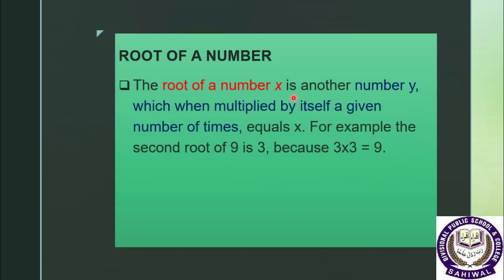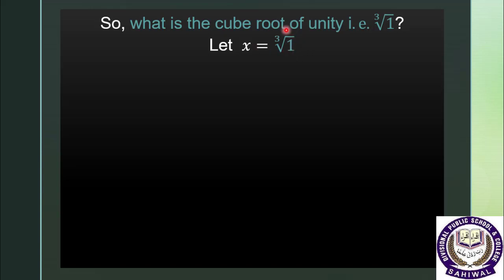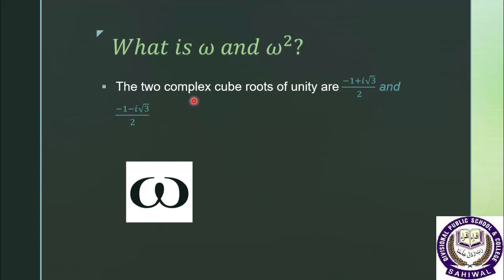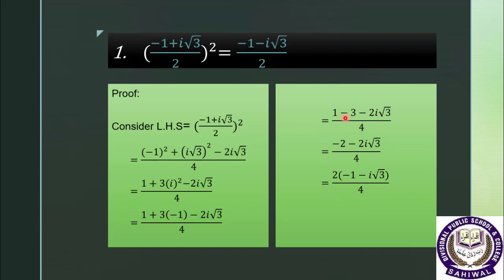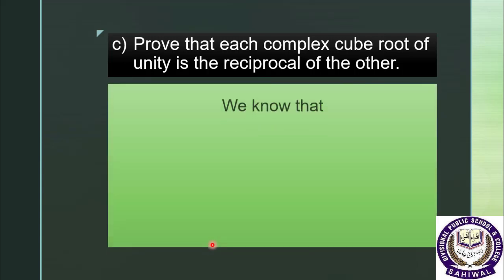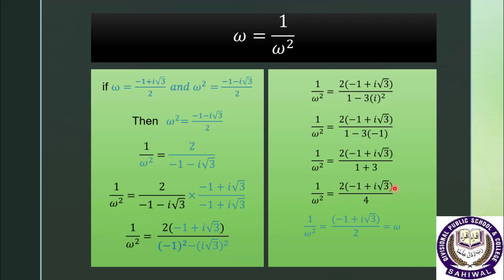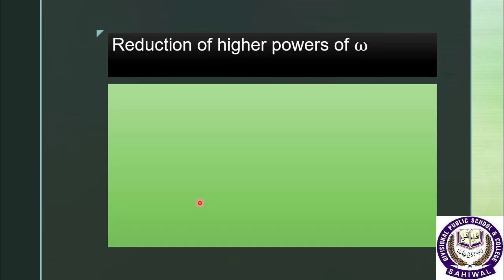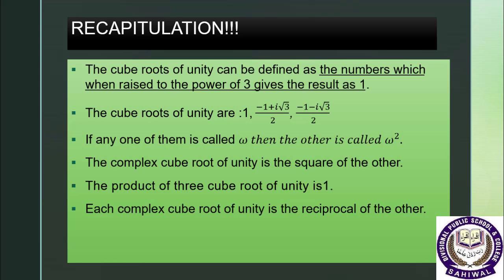Class 10 Mathematics Chapter 10 Lecture 11 Cube root of unity & their properties by Mrs. Amina Sadiq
Class 10 Mathematics Chapter No. 10 Lecture No. 11 Cube root of unity and their properties by Mrs. Amina Sadiq